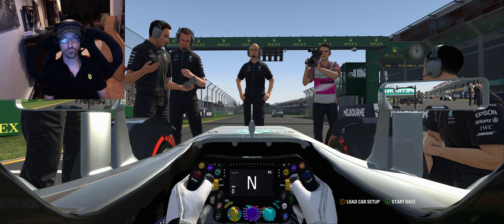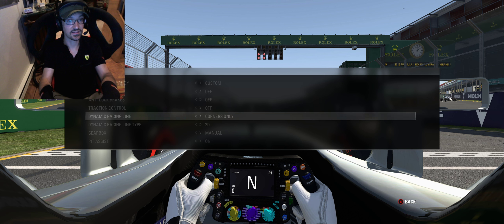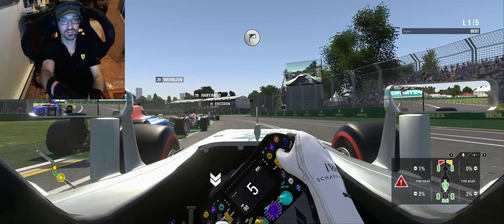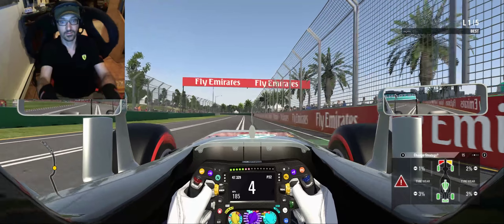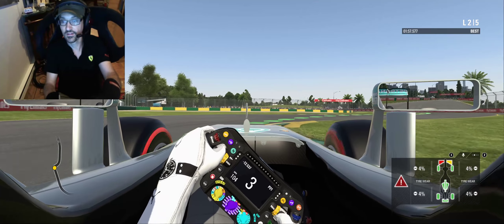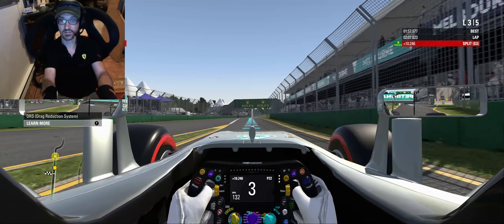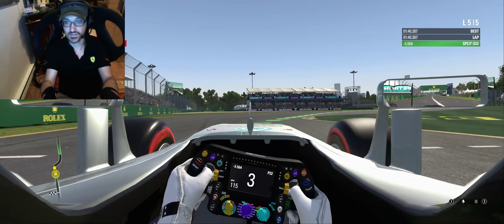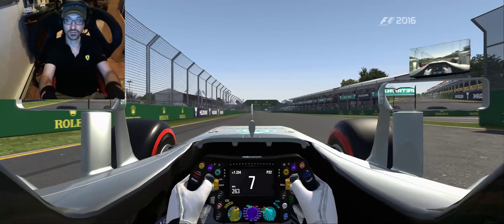Jerfish play s F1 2016 for the first time. LOOKOUT!